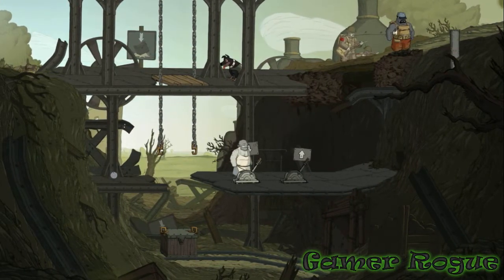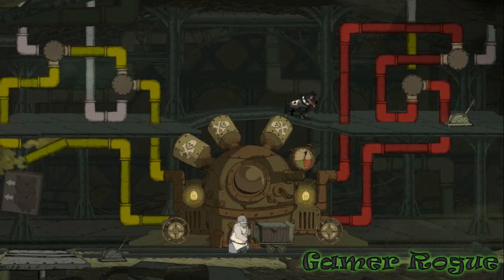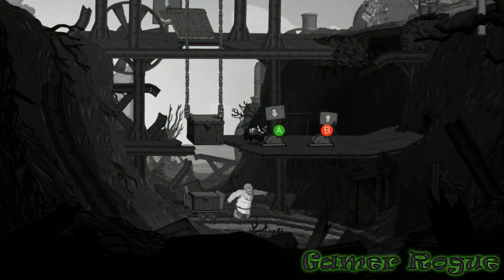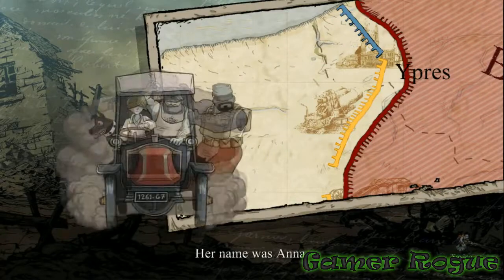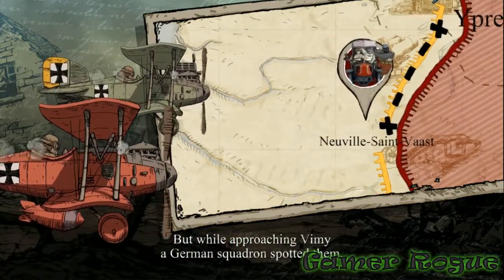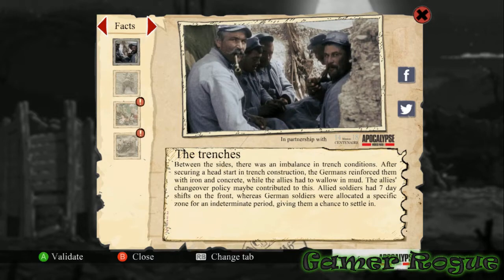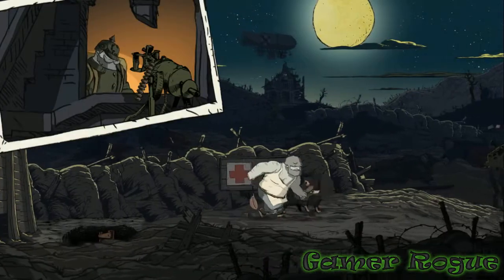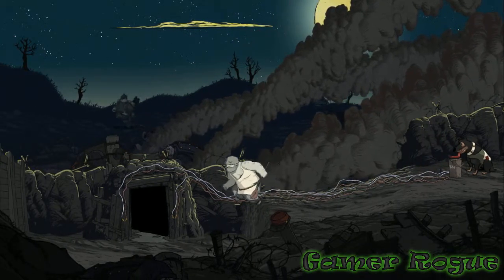Valiant Hearts The Great War Walkthrough and Gameplay Part 3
Valiant Hearts: The Great War true name in french Soldats inconnus : Mémoires de la Grande Guerre is a puzzle adventure video game developed by Ubisoft Montpellier and published by Ubisoft. The game is inspired by letters written during World War I and has four characters on the battlefield who help a young German soldier find his love in this story about survival, sacrifice and friendship.

All Recordings are done using OBS Studios